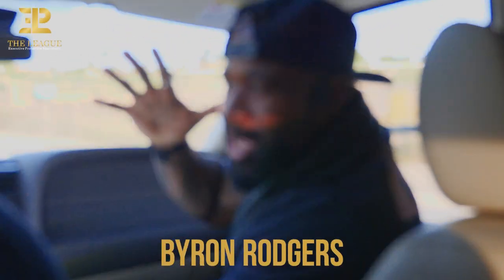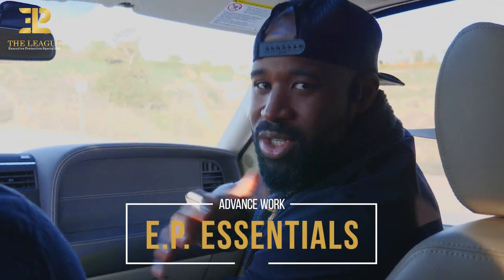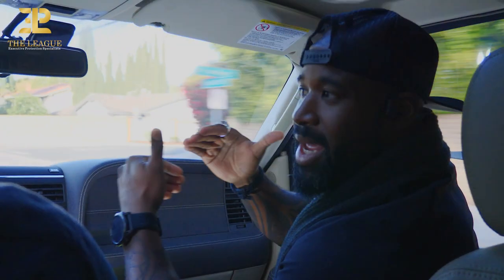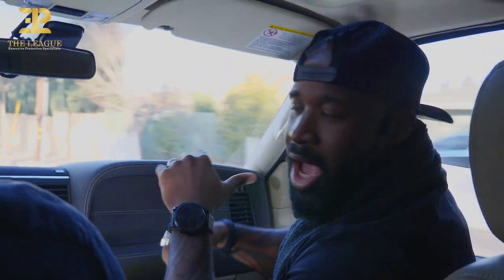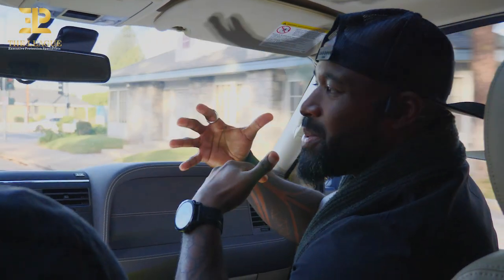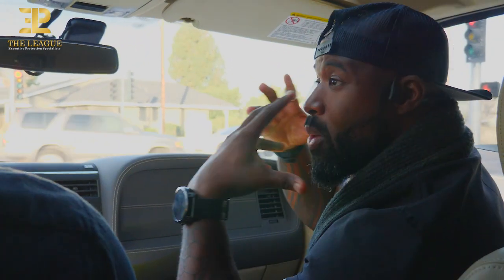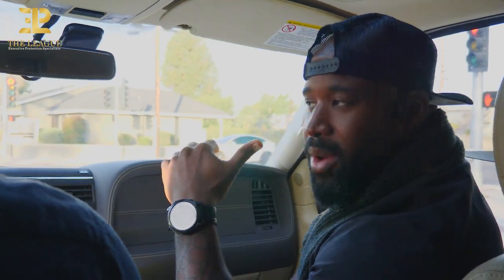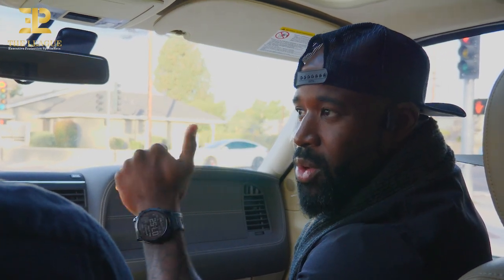Advance Work⚜️EP Essentials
⚜️Introducing our new EP Essentials a course designed to give you an over-the-shoulder real-world glimpse into what it's like in the executive protection game on a daily basis. We're not always doing fancy details with all the glitz and grammar but you have to know how to protect in all environments.

In this video, I give an overview of some considerations and advance preparation work that is essential for you to do before your clients’ arrival. Such as:

⭕ Reviewing the client’s itinerary.
⭕ Previsit every location on that itinerary.
⭕ Establish points-of-contact (POC) for every location.
⭕ Establish medical and first responder assets ahead of time.
⭕ Locate and note points of ingress and egress
⭕ Establishing primary and secondary routes to locations and more.

So, this EP Essentials course is more or less an introduction to professional executive protection work. In contrast, we go into much greater depth in our Training-Day package where you become an official member of The League of Executive Protection Specialists. This is where you gain access to our network of agents and access to career opportunities, mentoring, support, and much more! Everything you need to have a meaningful and successful career in this growing industry!!

We look forward to training and networking with you!!!

HAVE QUESTIONS ABOUT THIS COURSE?

🎥Video editing by @art_production07

Protector by nature and by trade

IG Go follow @executive_protection_lifestyle @bravo_research_group @byron_rodgers